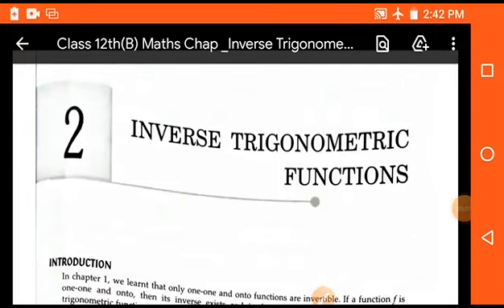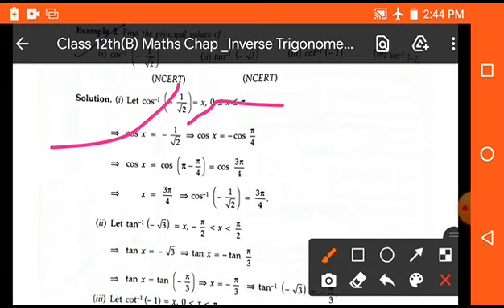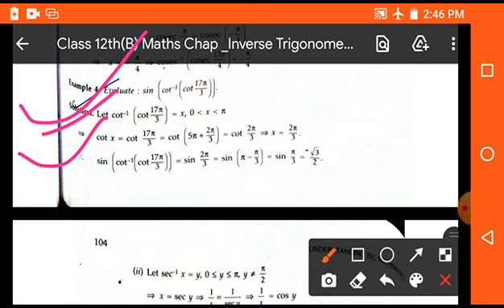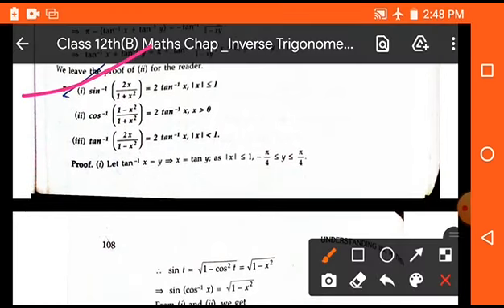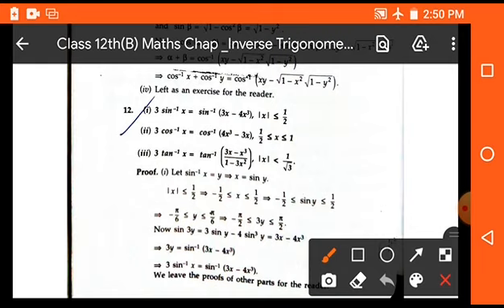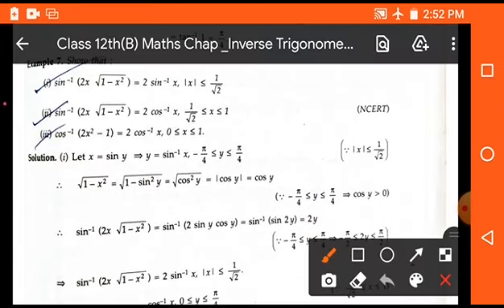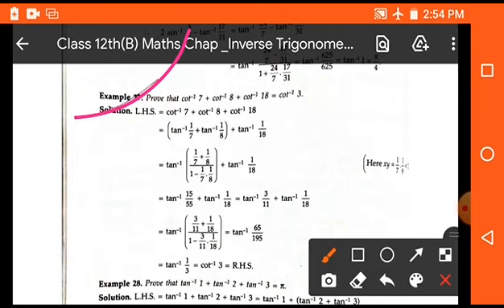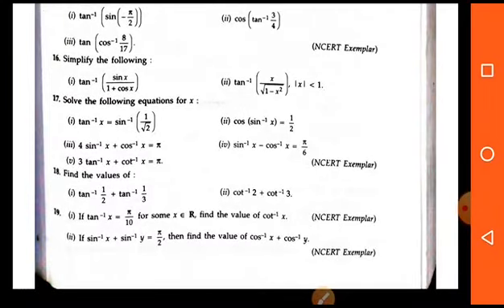Class:12thB sub:Maths Chap:2 Inverse Trigonometric Function